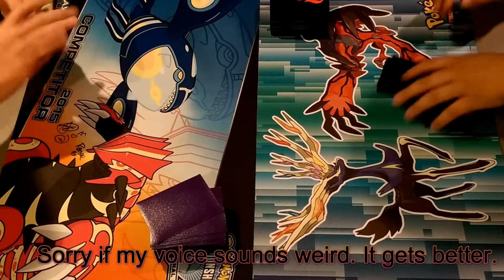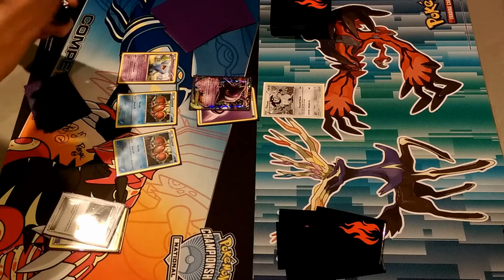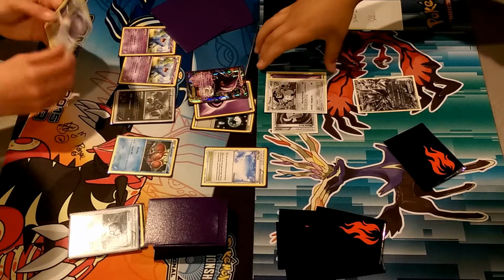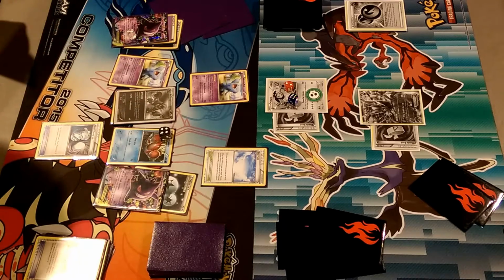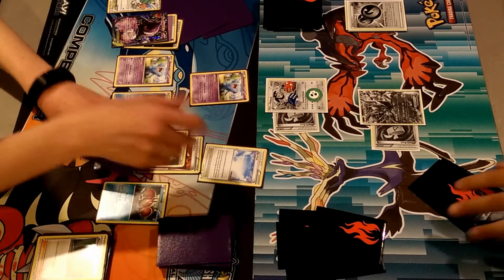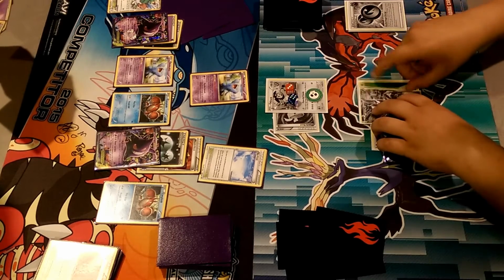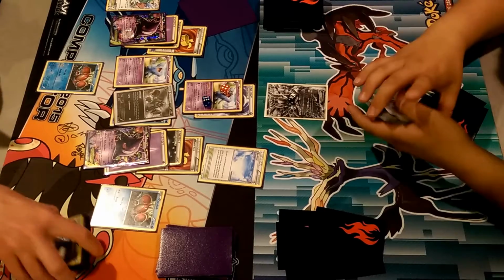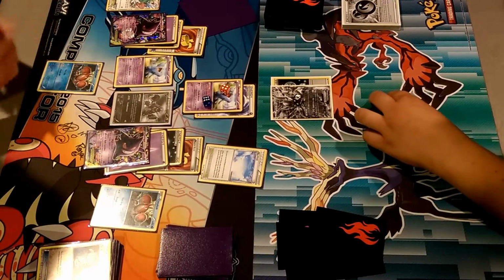Pokemon TCG: Gengar/Wobbuffet/Crawdaunt vs. Giratina/Viaplume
There is nothing that I said that I would link.

Want to see more videos like this? Click this playlist down below for more videos like this one.

Important Links

My Friends

Image Credits